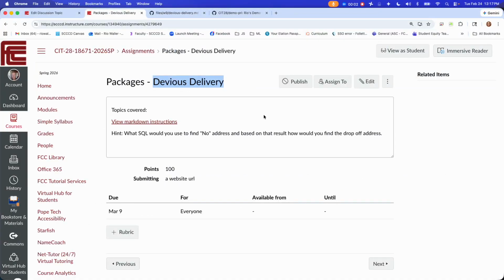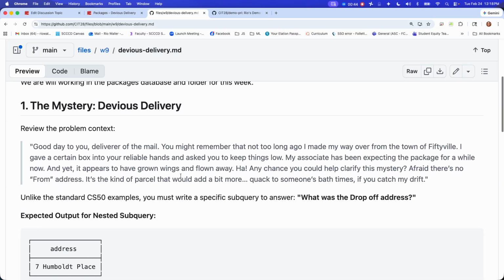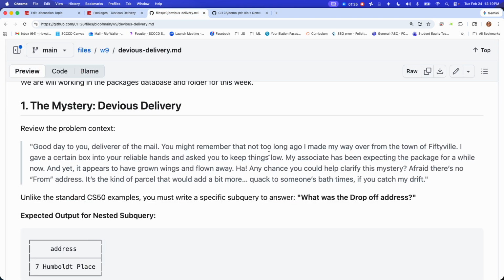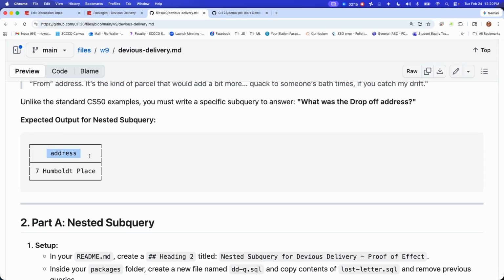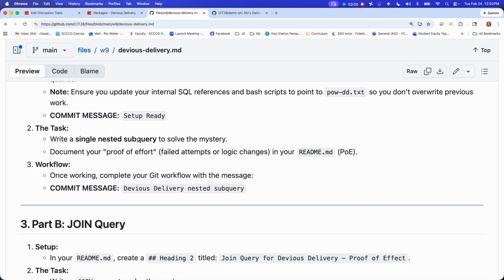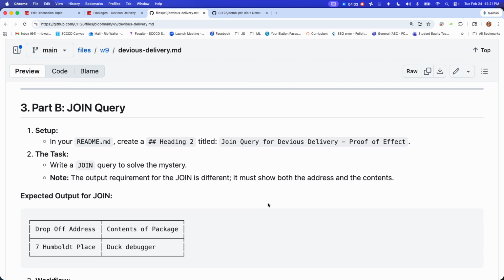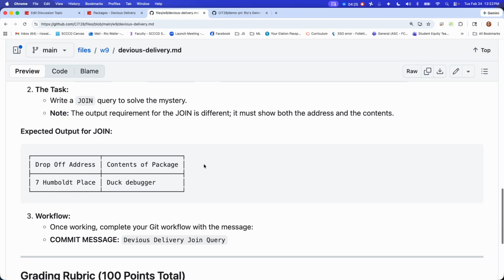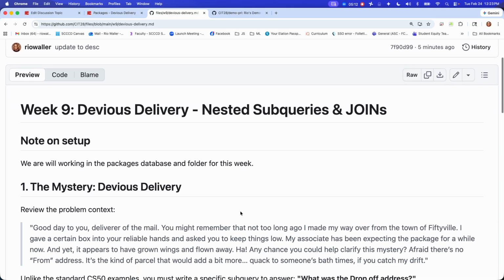CIT28SP26 - Week 9 Devious Delivery